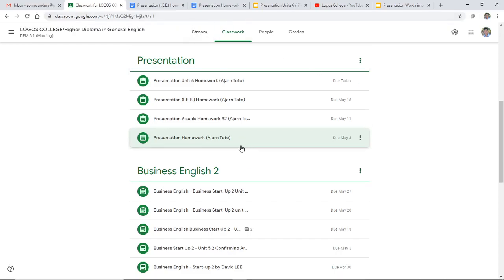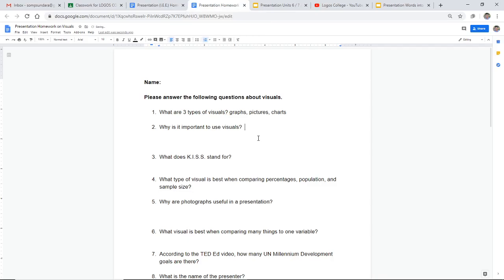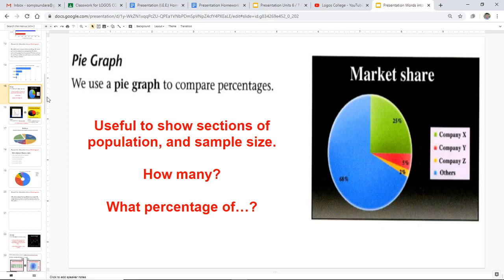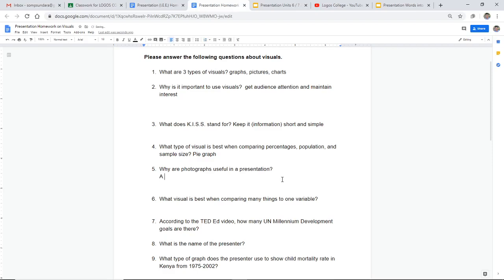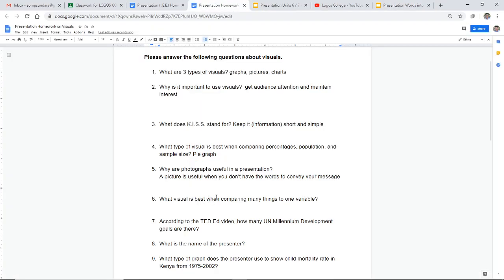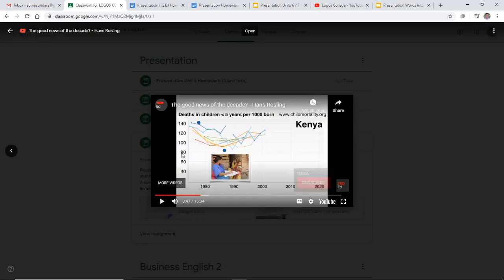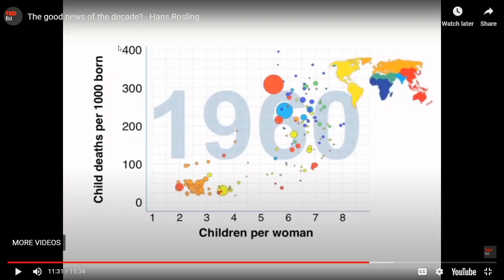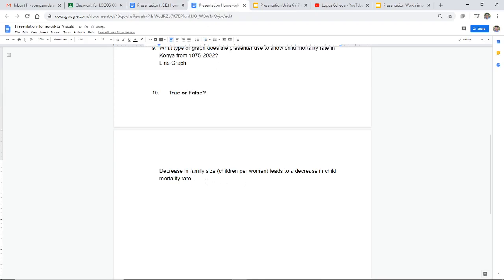Presentation Homework Review (Part 1) (Ajarn Toto)